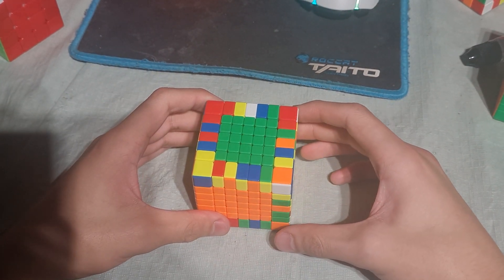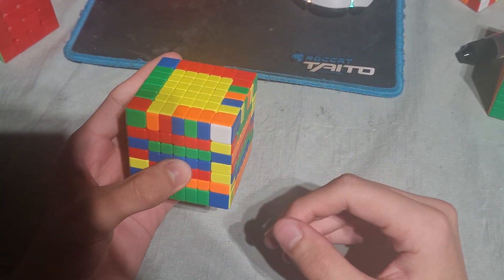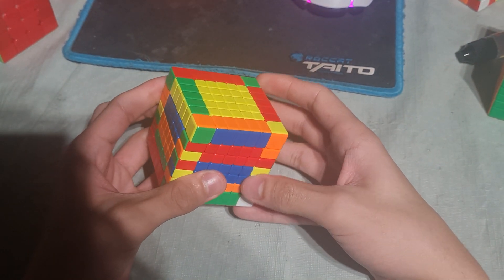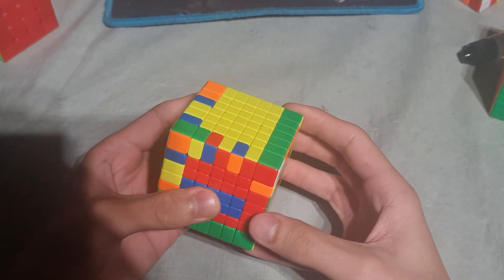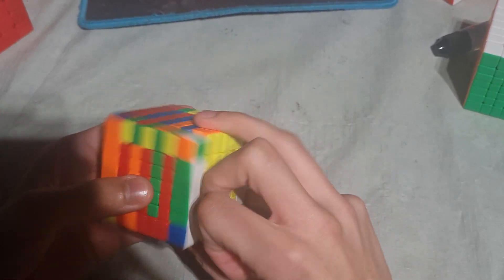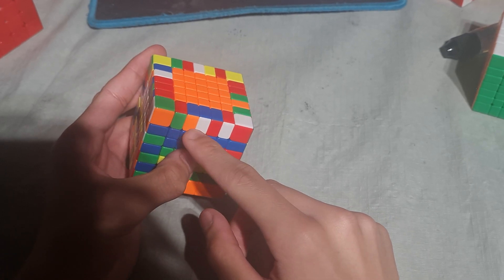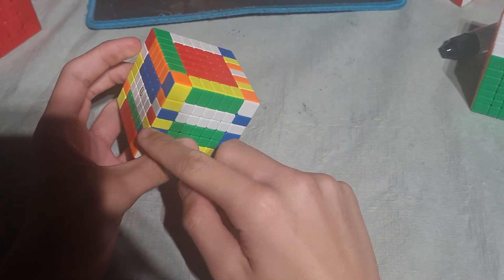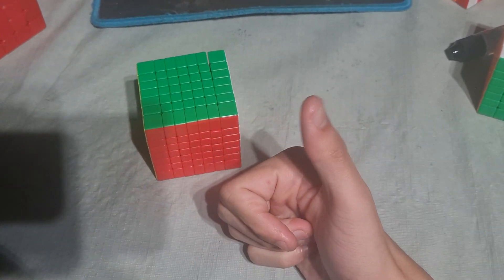7x7 Edge Example Solves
2 yau l8e example and 1 redux example

4:13 orange and yellow not green and yellow